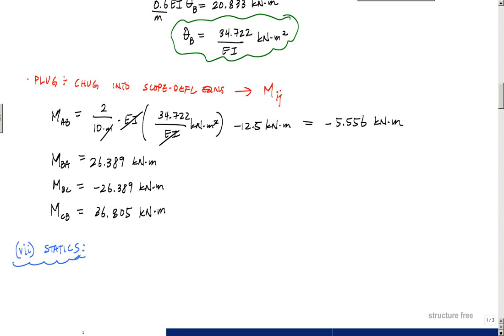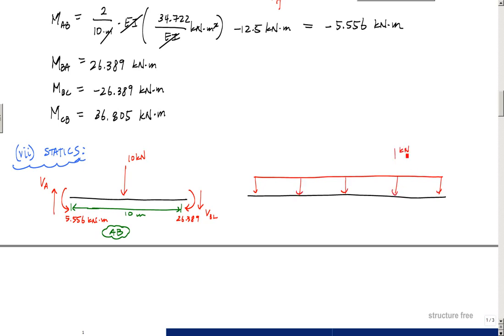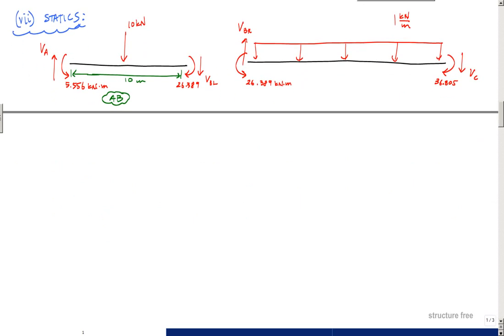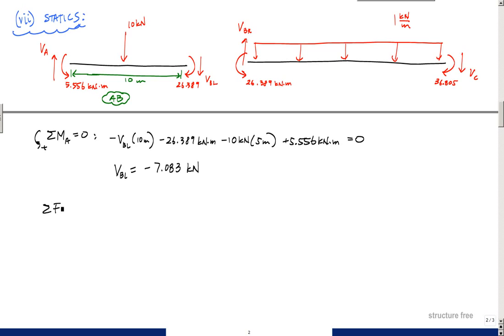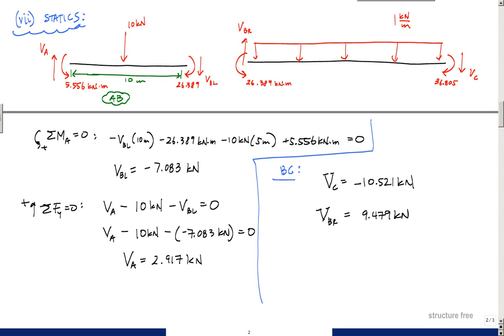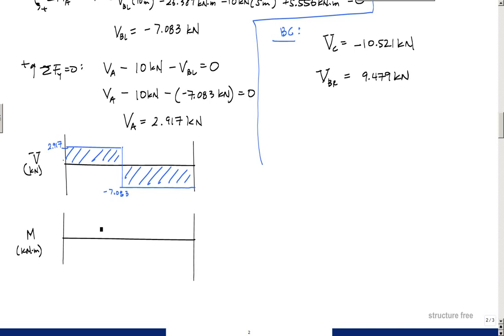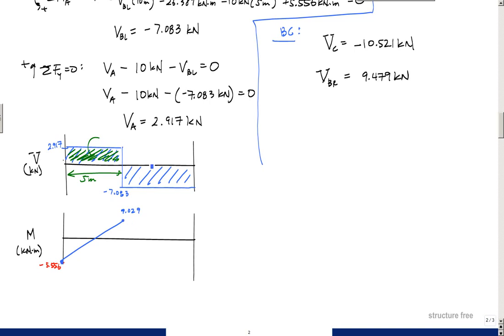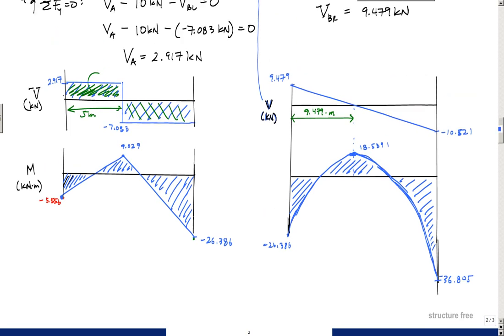metode Slope Deflection part 3 anstruk